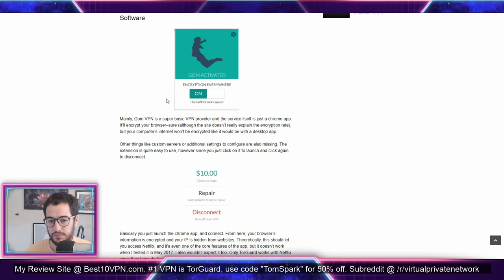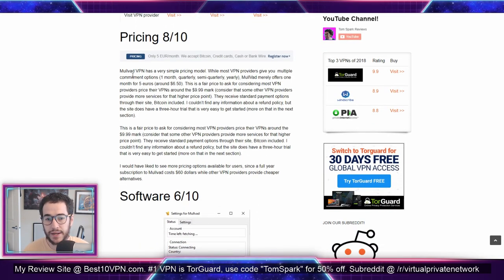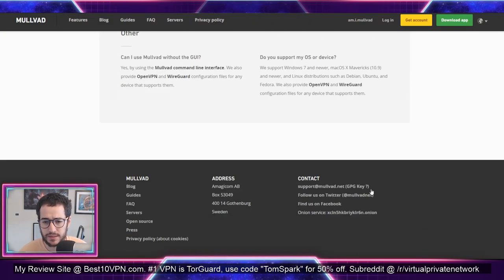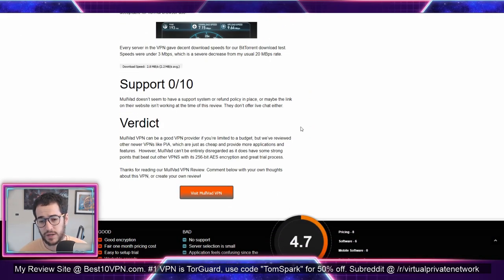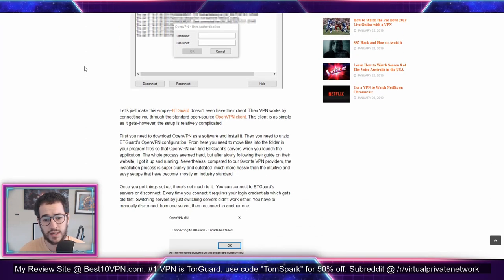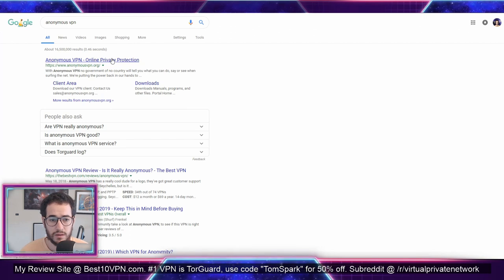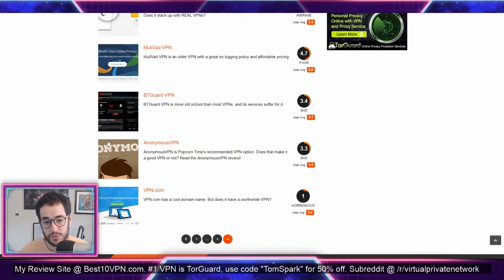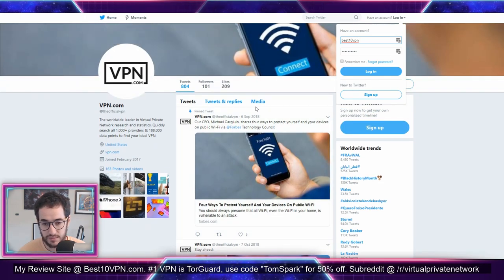What are my Top 5 Worst VPNs of all time?